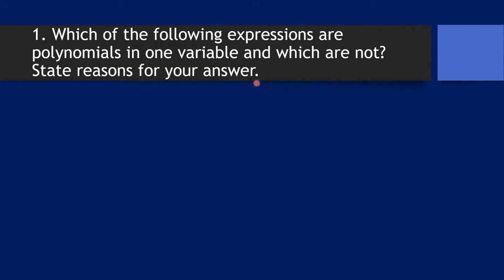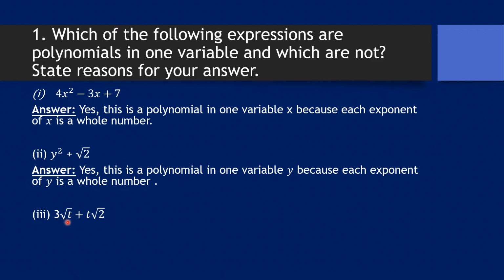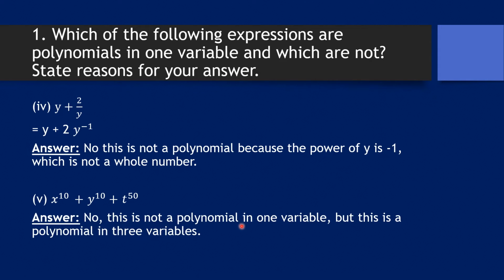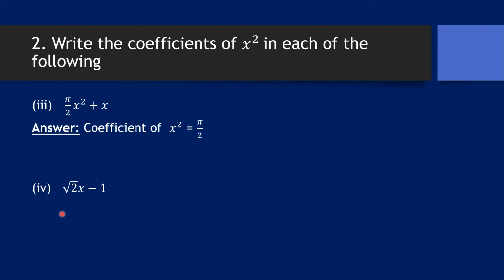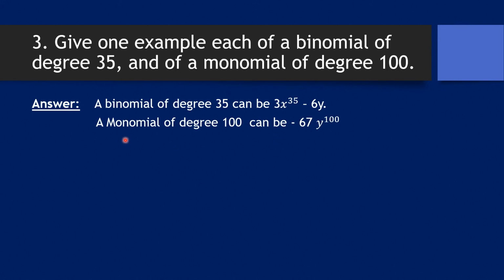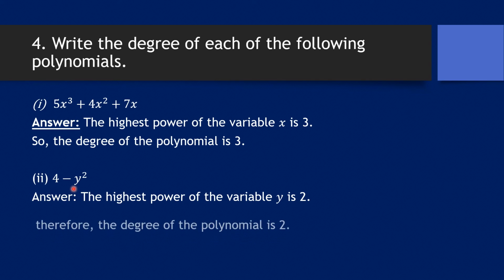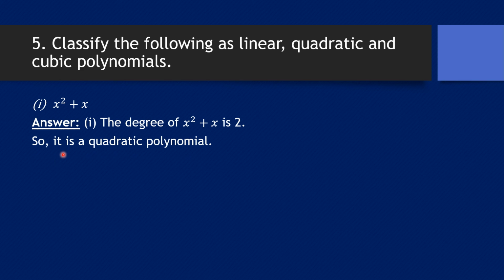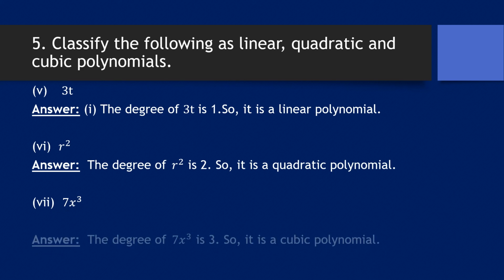Class-9- MATHS || NCERT|| CHAPTER-2|| EXERCISE-2.1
This presentation is meant for students of class ninth to understand the exercise -2.1 of chapter-2 of class 9.